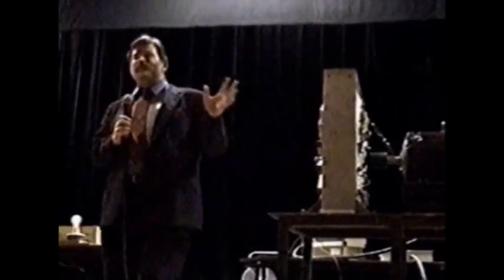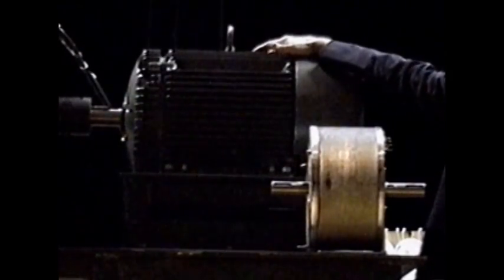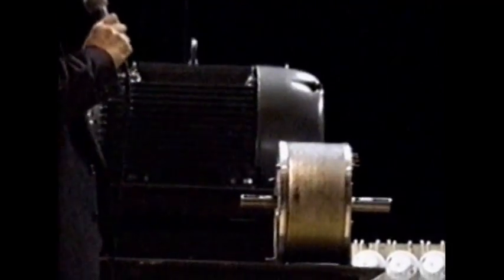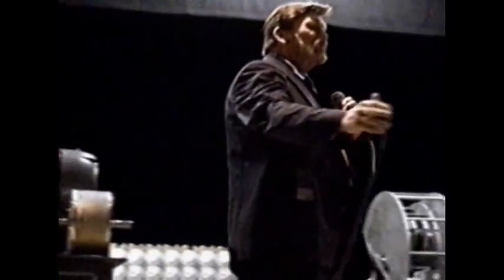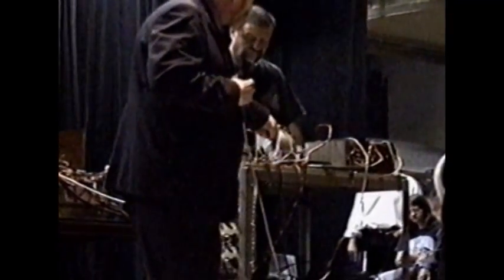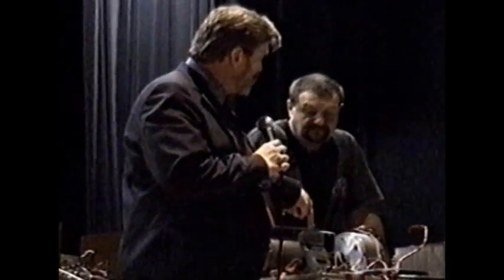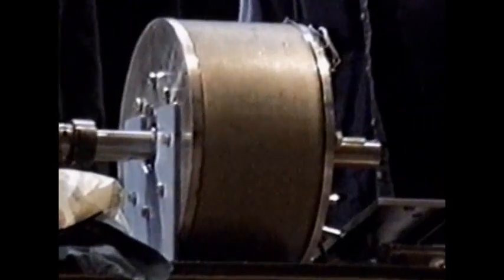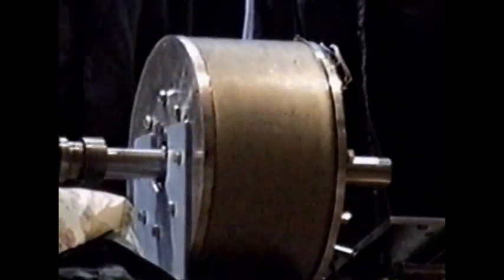Hummingbird Motor Demo 1999